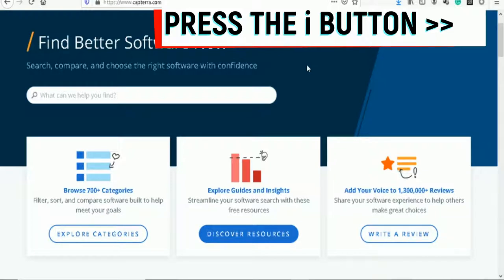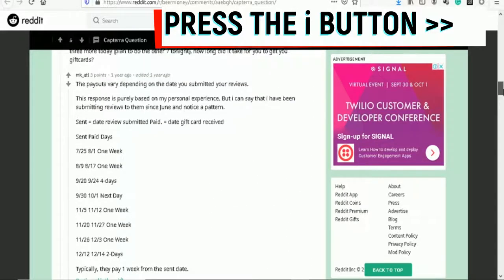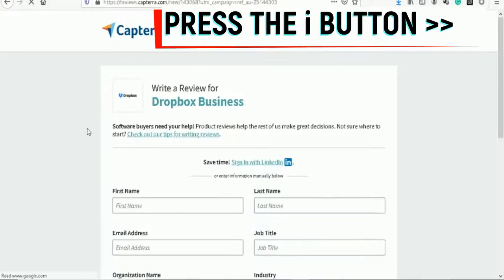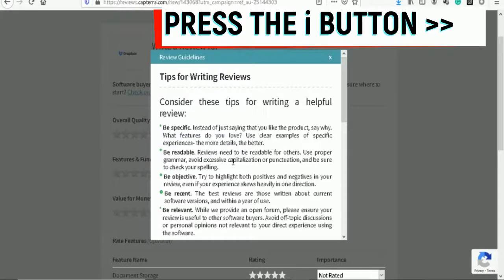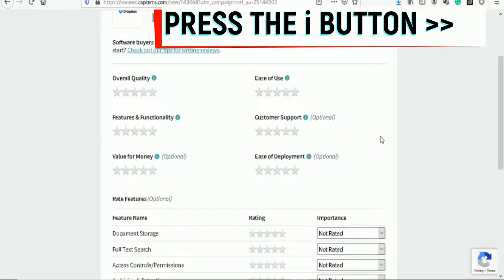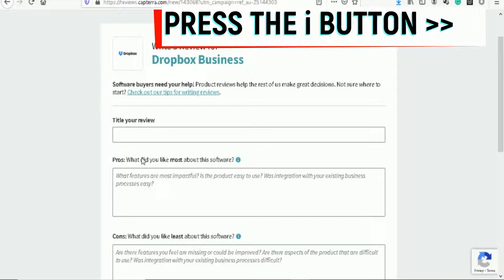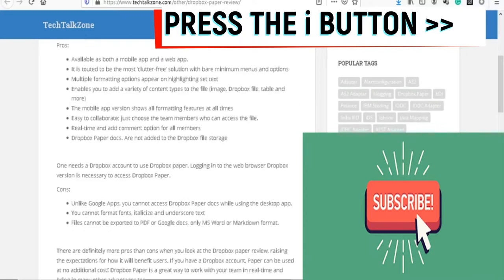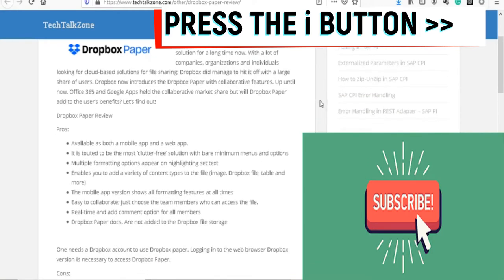EARN $100 EASY BY TYPING (WORLDWIDE) | MAKE MONEY ONLINE TYPING - CAPTERRA REVIEW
Earn $200 Daily from EASY Typing Jobs (Worldwide) - Make Money Typing Online, home based business, home business, captcha typing jobs, easy online jobs, typing jobs that pay via paypal, typing jobs 2019, work from home typing jobs no fees, work from home typing jobs without investment, work from home typing jobs free registration, justin bryant, careers